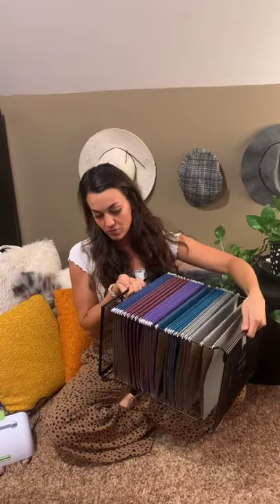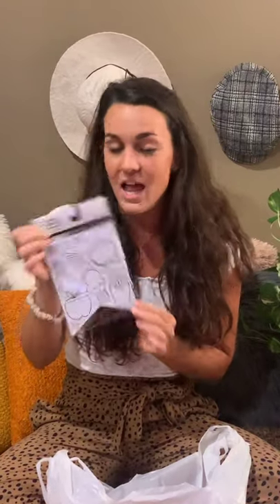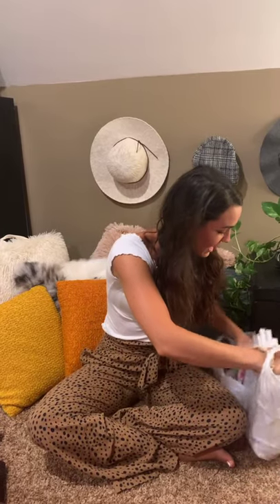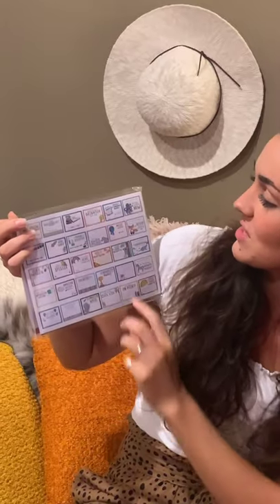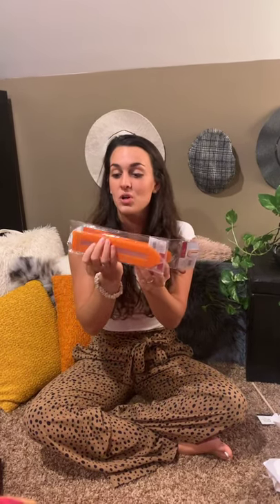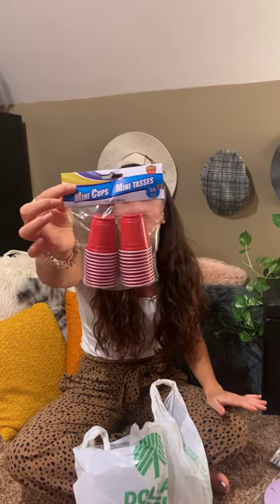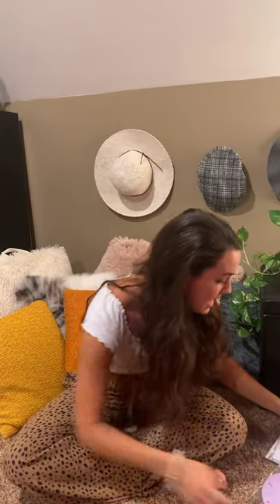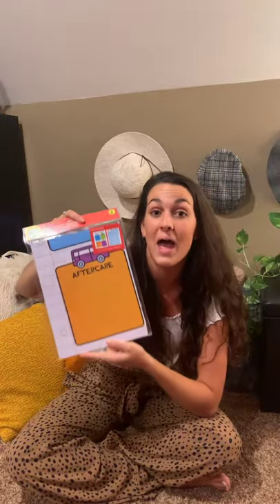School Supply Haul!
Scotch Brand Pro Thermal Laminator

Scotch Thermal Laminating Pouches

Mesh Hanging File Organizer

Jewel Tome Hanging Folders